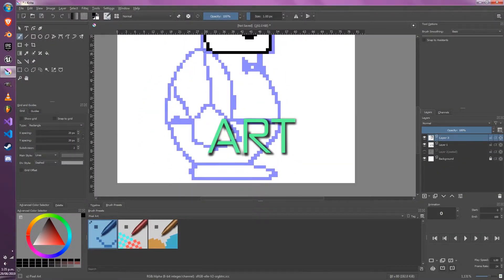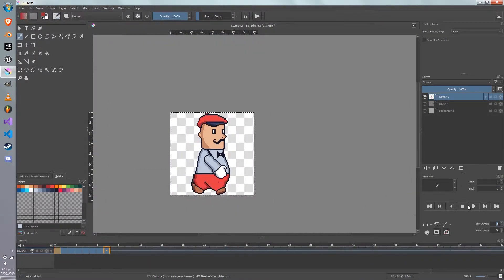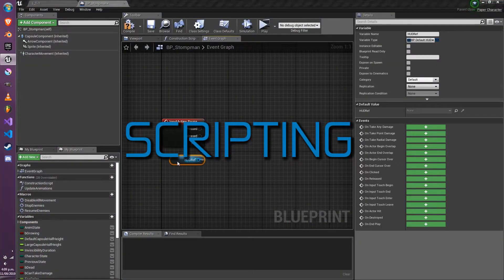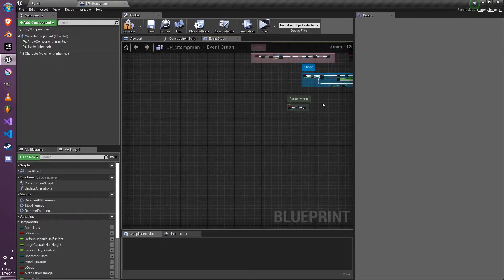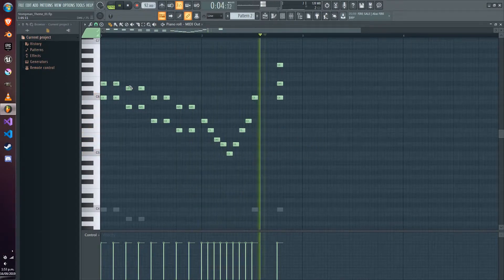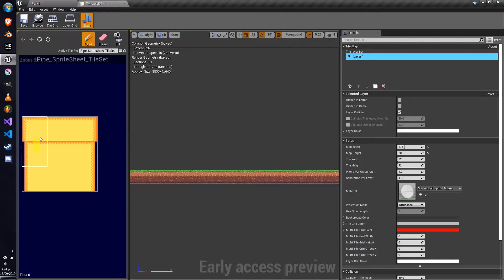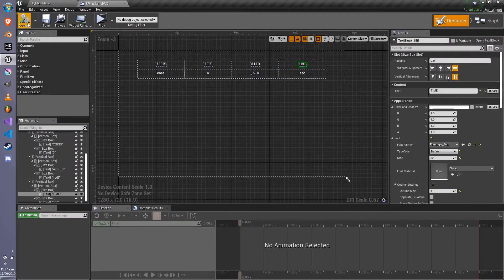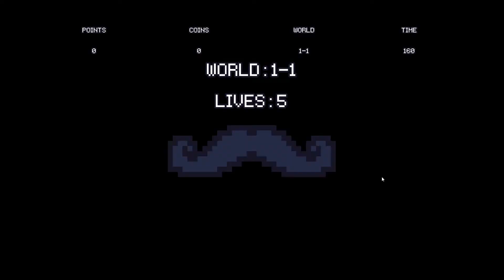Creating a Mario Style Platformer with Unreal Engine 4 - Series Intro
Interested in learning game development with Unreal Engine 4? Why not start by creating a game inspired by one of the all-time classic platformer games and recreating some of the core mechanics. In this series we'll be creating a 2D game from scratch using UE4 and other open-source software to get a handle on the process of creating 2D games on your own as a solo developer.

This video is just to give you an idea of some of the topics that will be covered in the series and give you an idea of what you will be able to accomplish by the end.